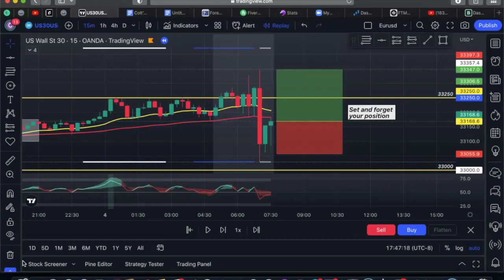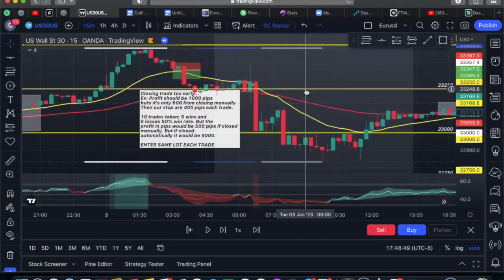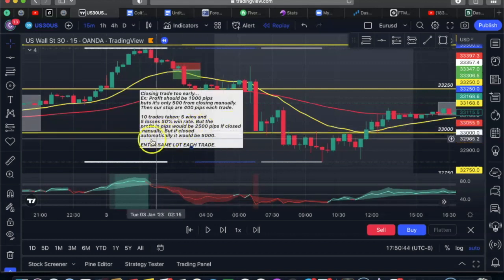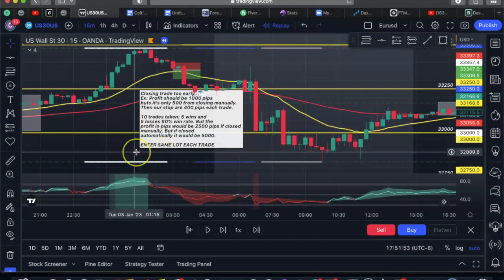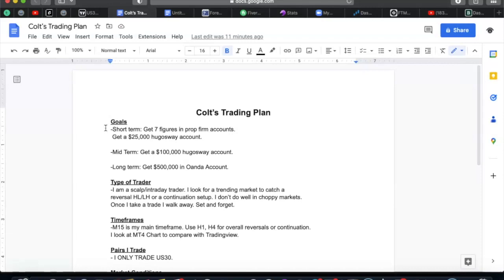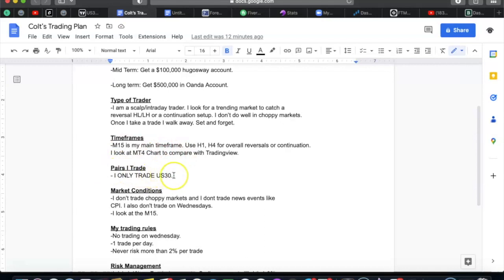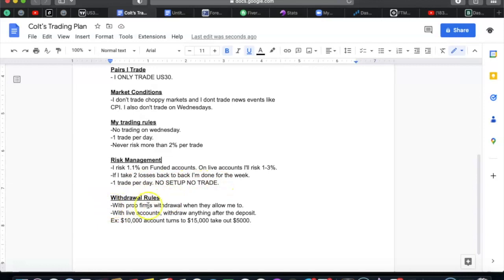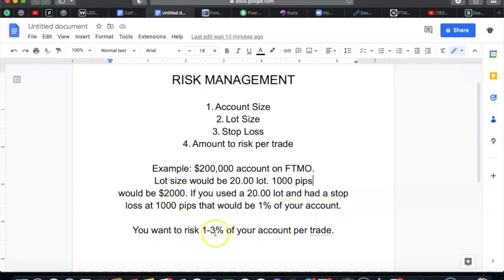Master These 3 Trading Rules and NEVER WORK AGAIN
•Trading Bot/EA: If you want to automate your trading our Trading Bot/EA is capable of doing this. Take out the headaches of trading and plug into our system to see profits coming in effortlessly. Our EA has passed tons of prop firm accounts as well. 👇🤖